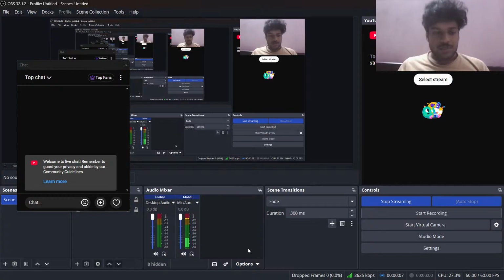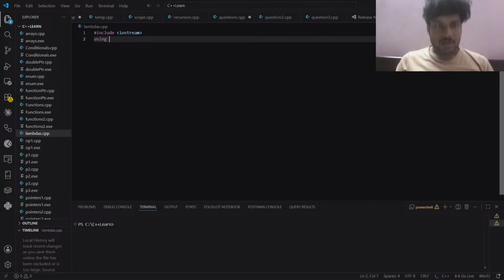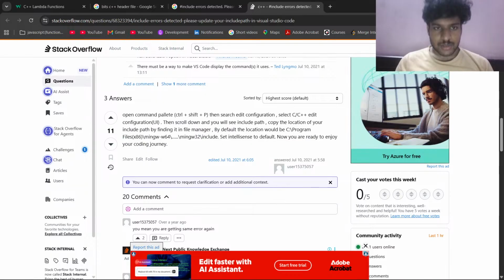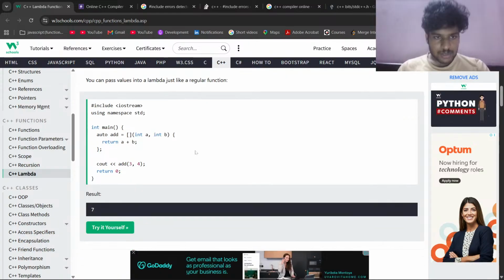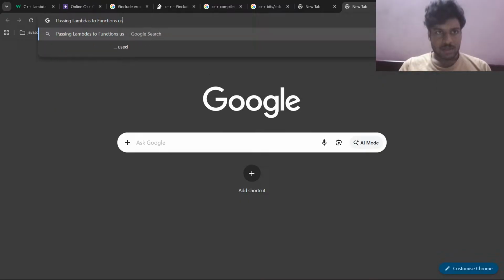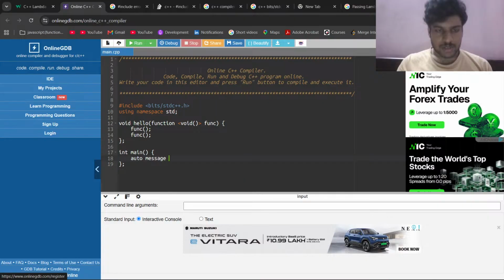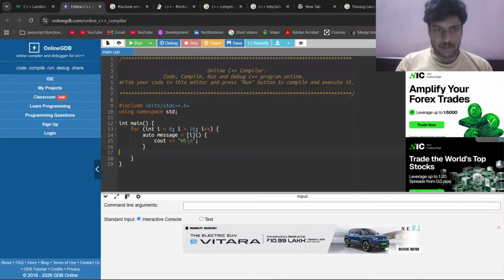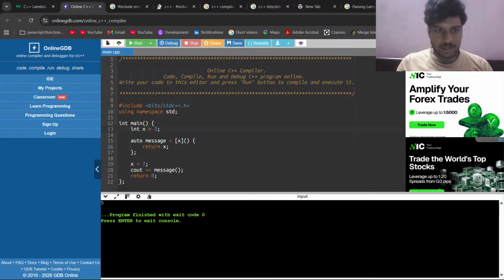Learning C++ from Scratch | Day 23 | Coding livestream | Lambda functions